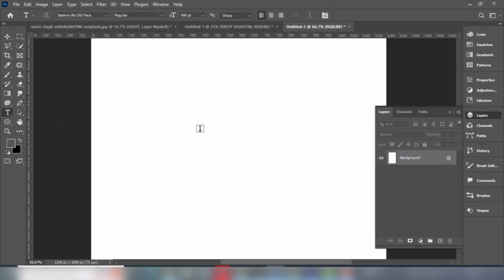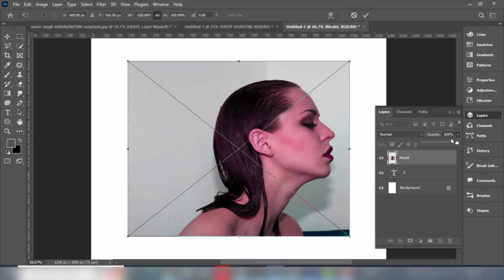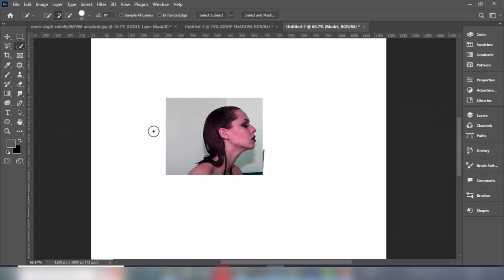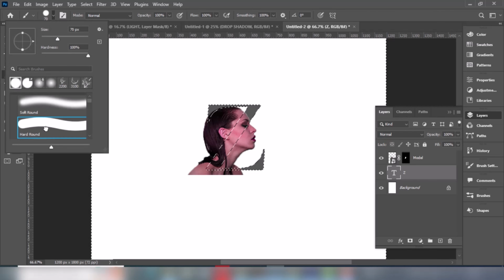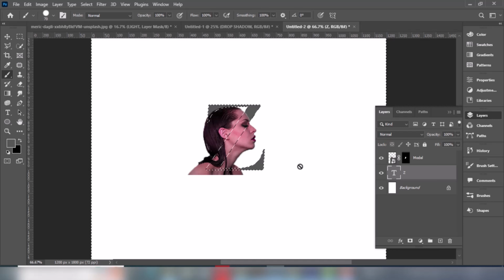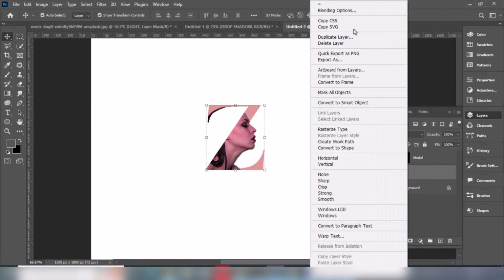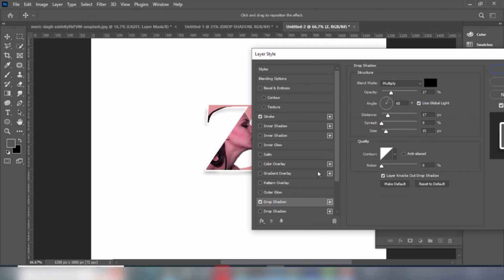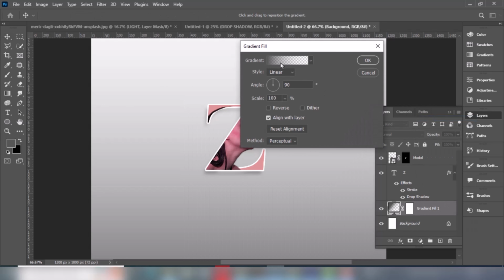Letter (Z) Portrait Design Tutorial in Photoshop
Welcome to Photoshop and illustrator Tutorials by N.A Graphic Design. We Provide FREE Adobe Photoshop and illustrator Tutorials for Beginners.

In this tutorial I will show you how to make Letter (Z) Portrait Design in Adobe Photoshop

This channel sharing all about Photoshop and illustrator Editing-

► Photo Manipulation
► Photo Effects
► Photoshop Tips and Tricks
► Photoshop Effects
► Photo Editing
► Color Effects
► Blend & Retouching
► Photo Retouching
► Text Effects
► The Basics of Photoshop
► Special Effects
► How to Tutorials
► Shorts
► Adobe Illustrator
► Adobe Photoshop
► Photoshop Trick
► Illustrator Trick
► Graphic Design

 Thankyou!